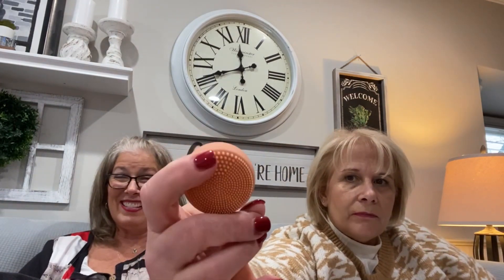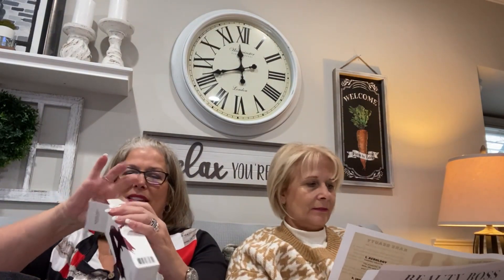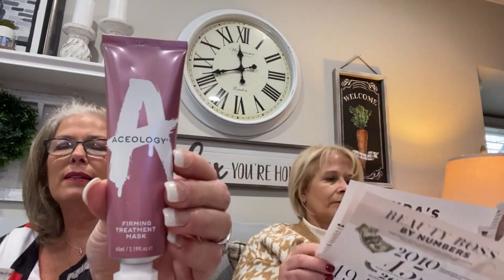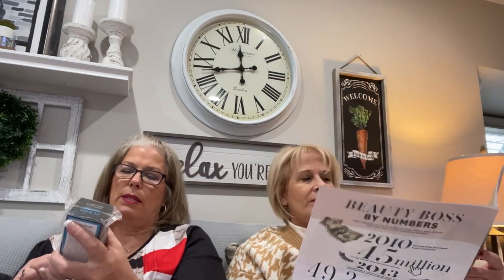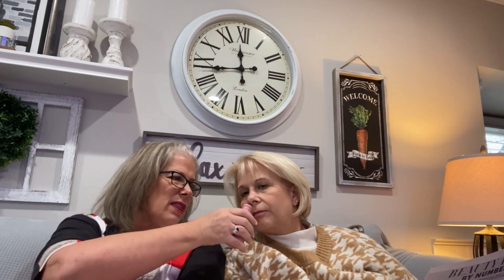Ipsy Glam X Quarterlty Box// You won't believe what they put in here this month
Ipsy Glam is a month subscription for $25.00/month.  Once a quarter your box is upgraded to Ipsy Glam Plus X for an additional $30.00.  -  Your Glam Bag Plus gets upgraded to a Glam Bag X in February, May, August, and November.

Thank you all so much for watching and supporting our channel, we couldn't do it without you.  Love hearing from you.